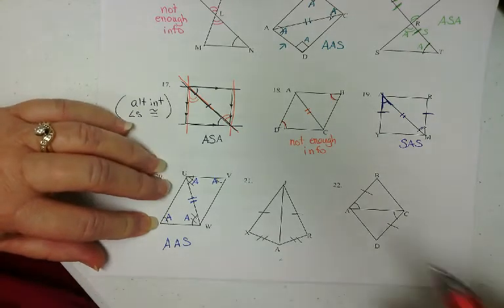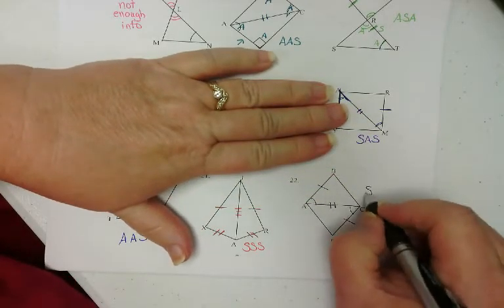Geometry - Triangles - Proving Triangles Congruent